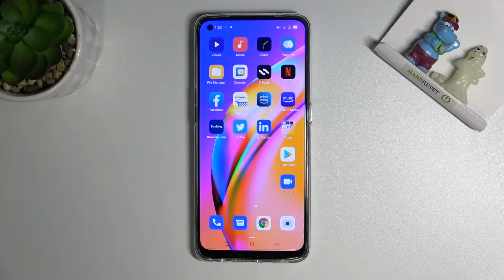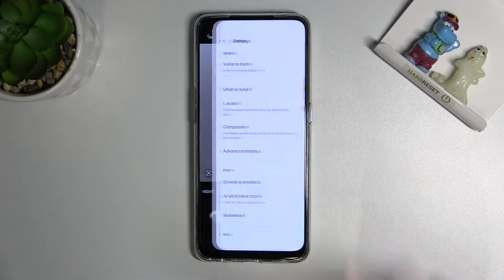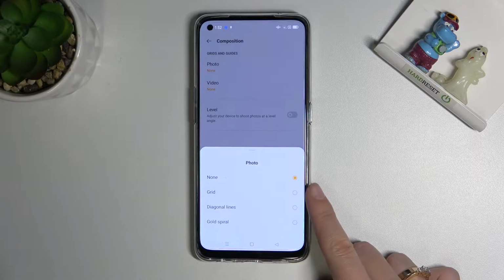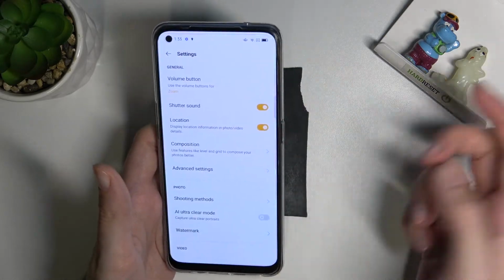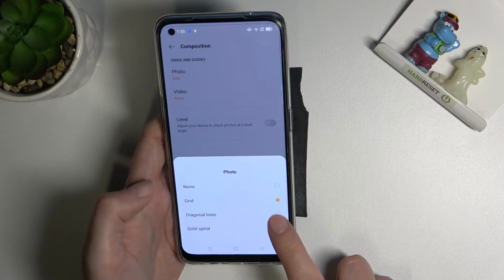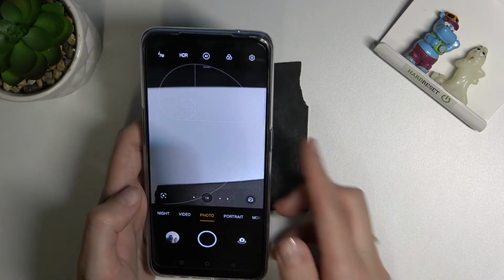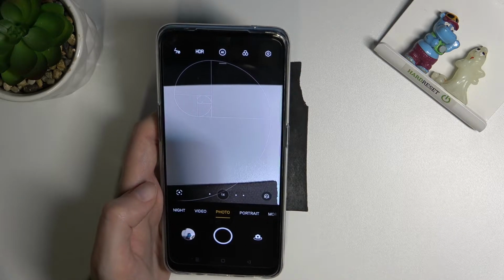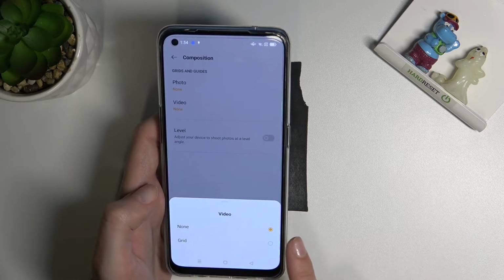How to Turn On Camera Gridlines on OPPO RENO 5 Lite – Turn Off Camera Grid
Hey Everyone! If you want that photos on your OPPO RENO 5 Lite to no longer be skewed or misaligned, then we know a great way to do this. So, that the photos on OPPO RENO 5 Lite are even and have a cool composition, you should use a Grid. Therefore, if you want to take perfect pictures on OPPO RENO 5 Lite, open our video tutorial and follow our Expert, he will show you how to enter the camera settings and add a Gridlines into your Camera App.

How to Activate Camera Gridlines on OPPO RENO 5 Lite?
How to Enable Gridlines on OPPO RENO 5 Lite?
How to Disable Camera Grid on OPPO RENO 5 Lite?